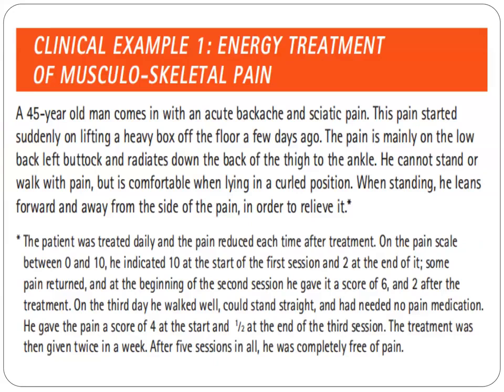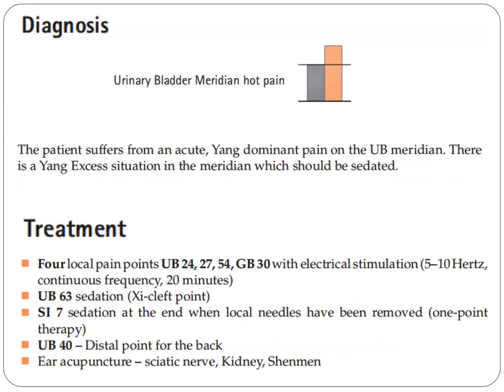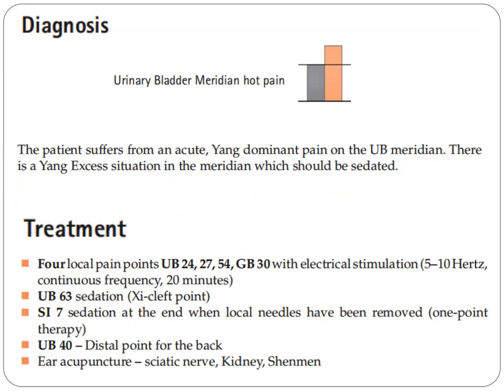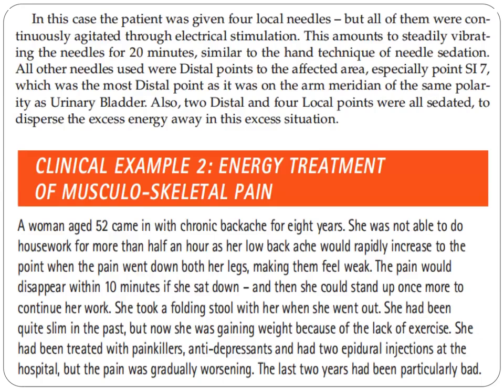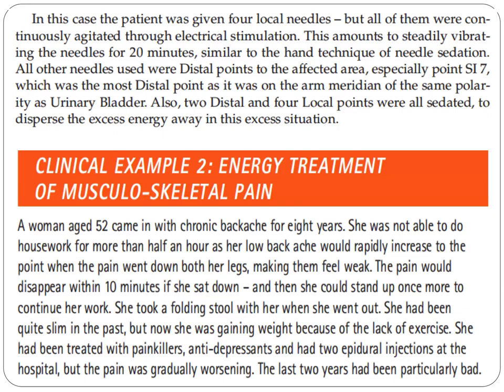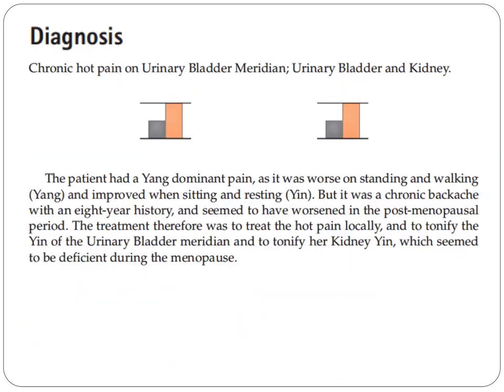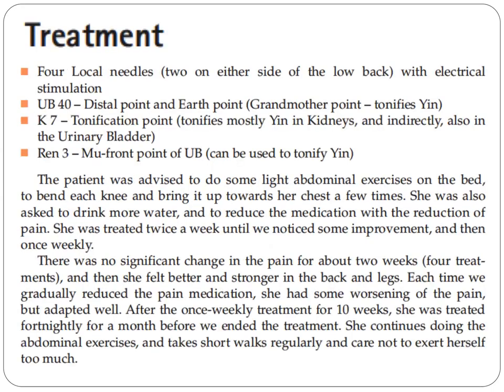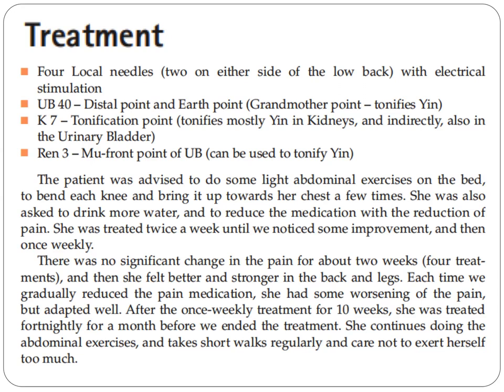ENERGY TREATMENT OF MUSCULOSKELETAL PAIN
Musculoskeletal pain is a challenging condition for both patients and physicians. Many adults have experienced one or more episodes of musculoskeletal pain at some time of their lives, regardless of age, gender, or economic status. It affects approximately 47% of the general population. Of those, about 39–45% have long-lasting problems that require medical consultation. Inadequately managed musculoskeletal pain can adversely affect quality of life and impose significant socioeconomic problems.